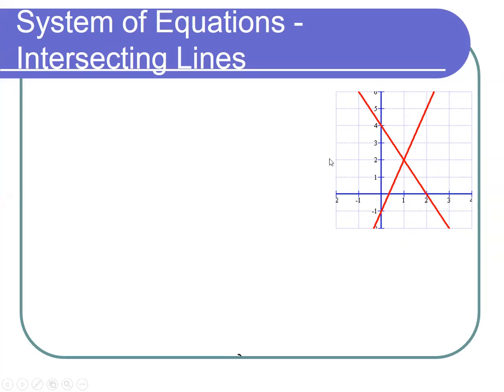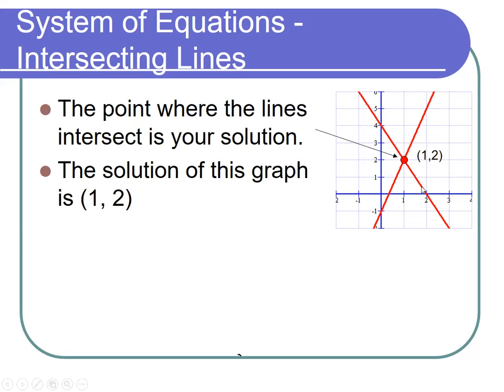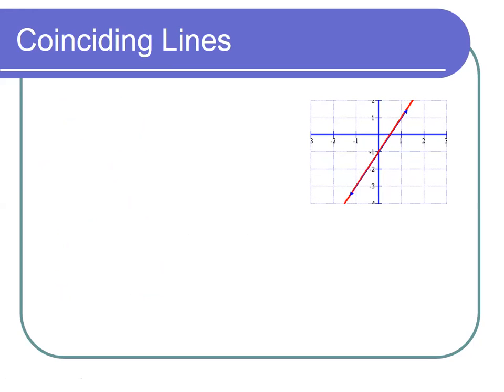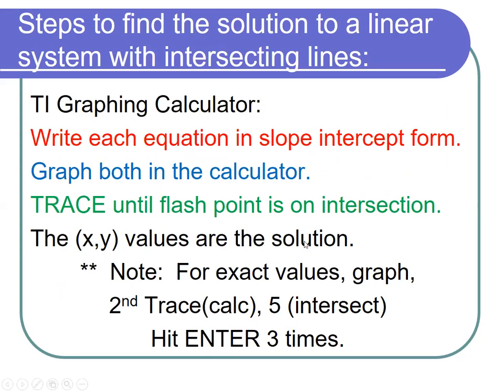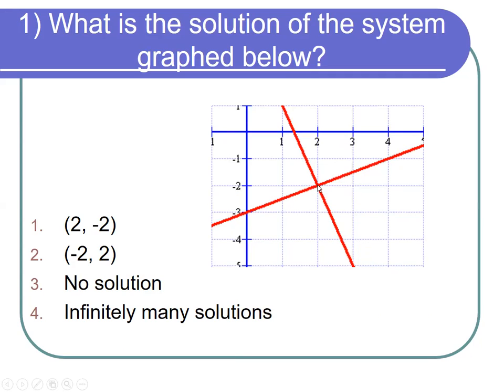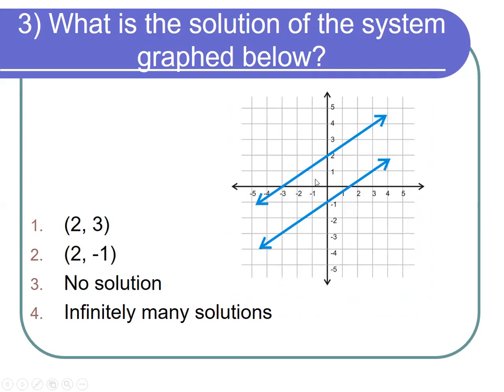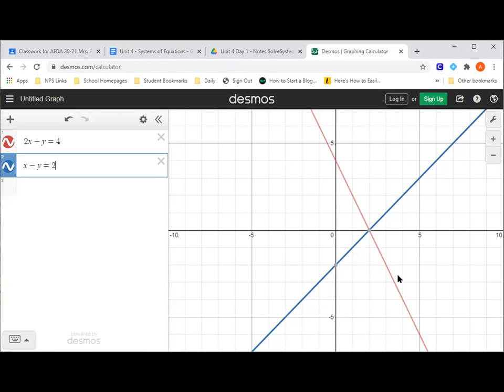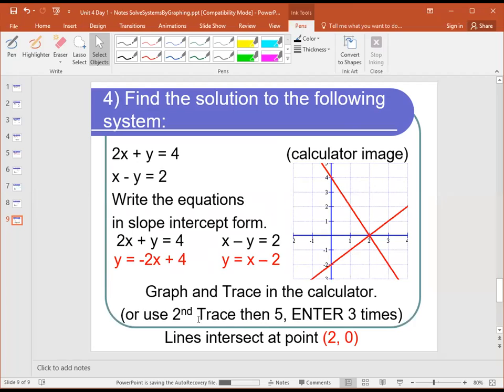Alg Linear Systems by graph